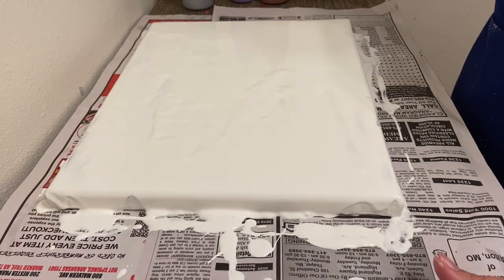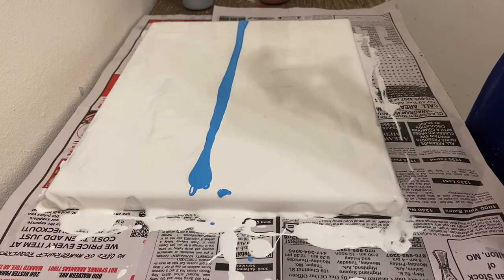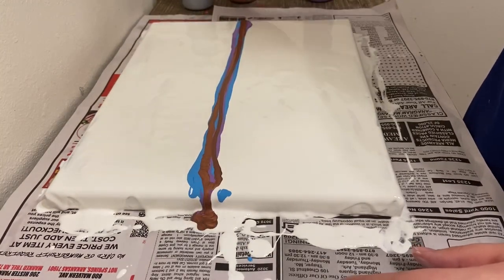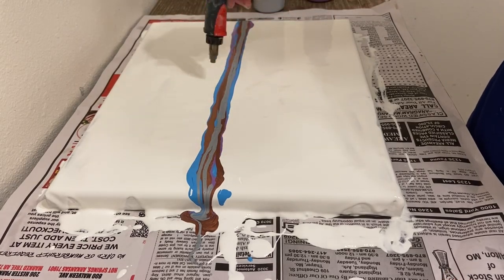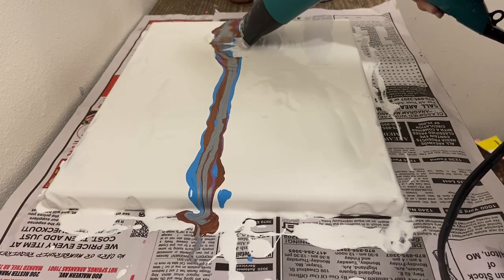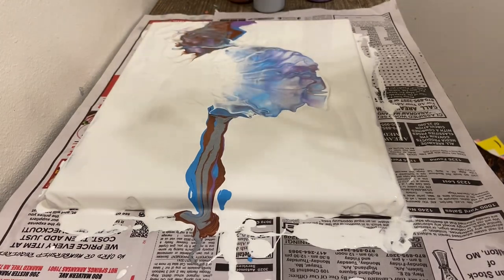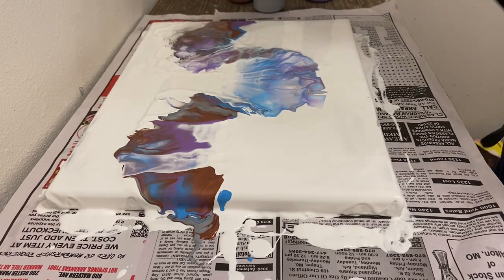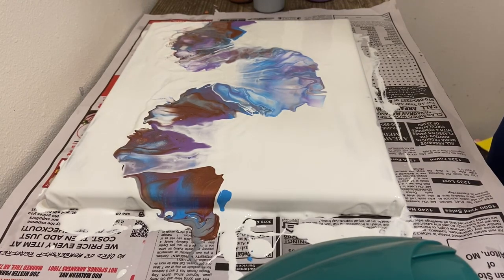#26- Colors of the Wind | Acrylic Art | Abstract Painting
Hey everyone! Thanks for coming to watch the video! I hope you all enjoyed it! Share the video with others you think might like it! Thank you all for all the support! Have a blessed day!